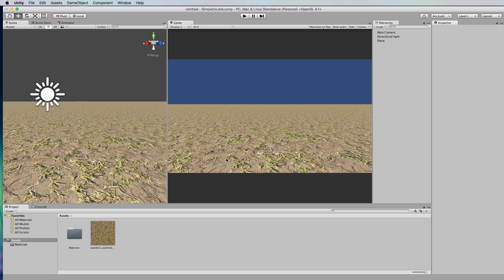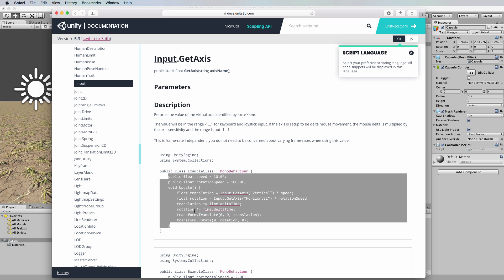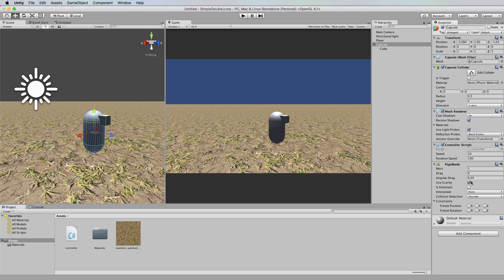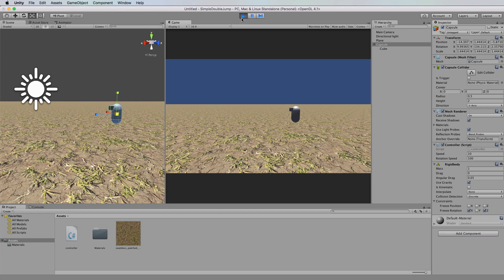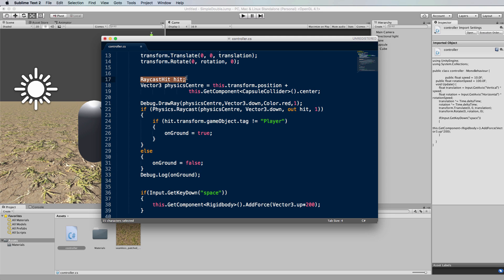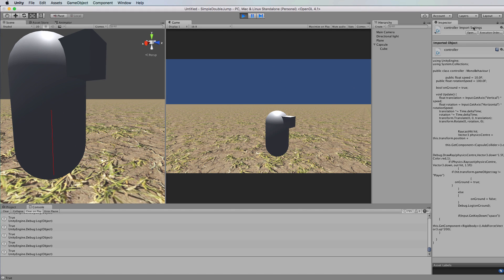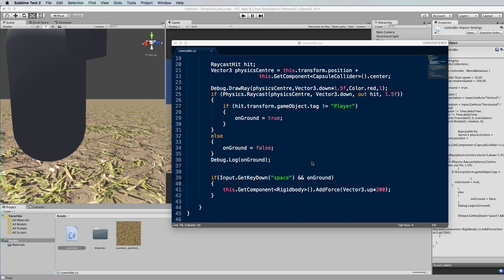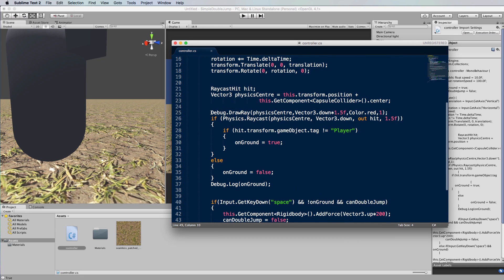How to code a double-jump with Unity 5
In this tutorial I will show you how to create a player character that can perform a jump and double-jump.  Starting with a simple capsule we will build up the code to test for conditions that will allow the character to jump and double-jump.